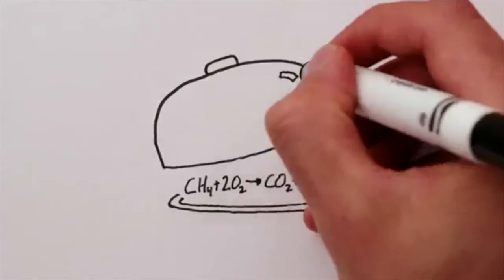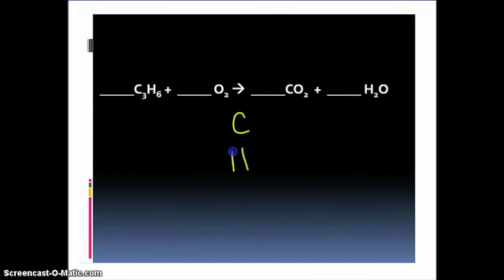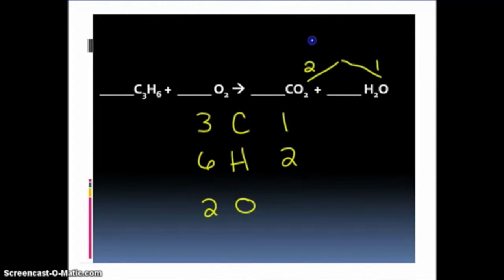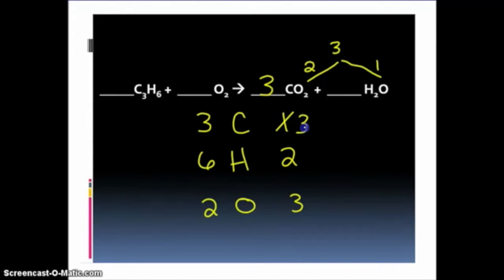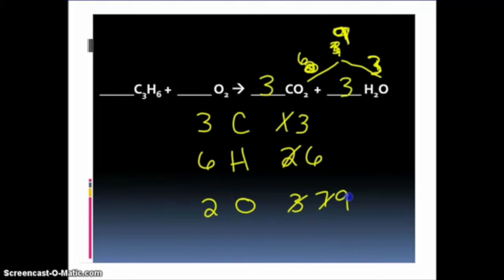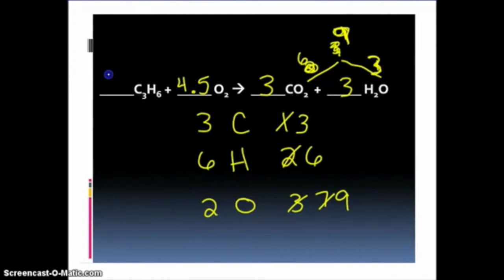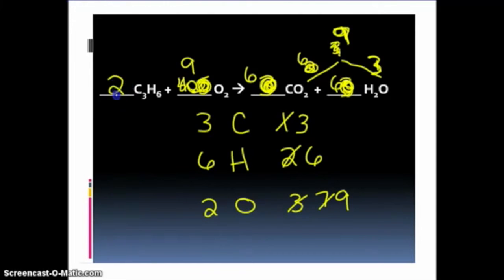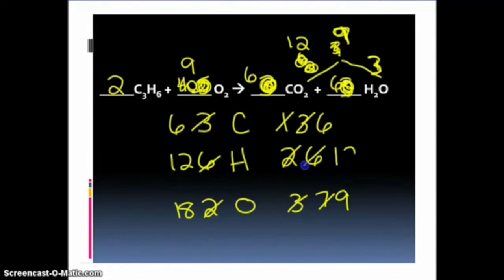Fire TeaBags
Connecting Flying Fire Tea Bags and Combustion Equations